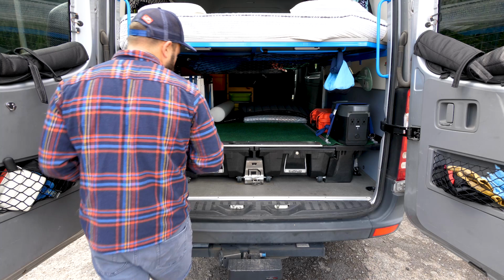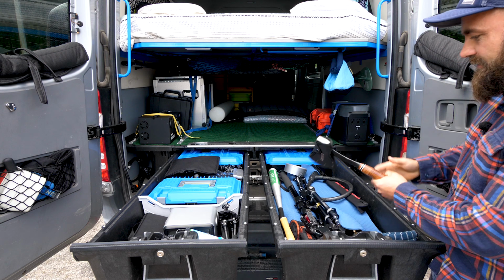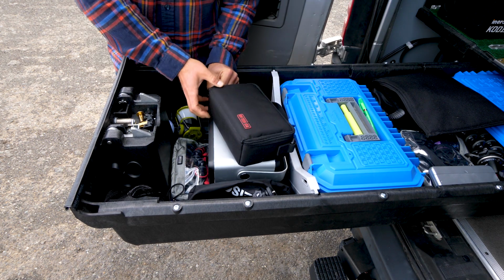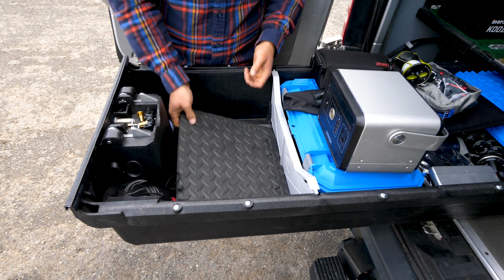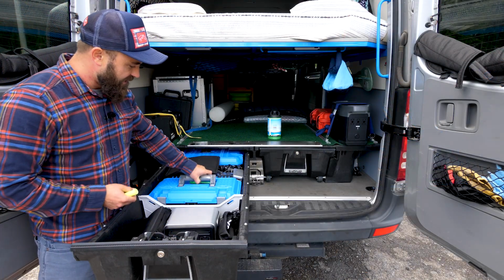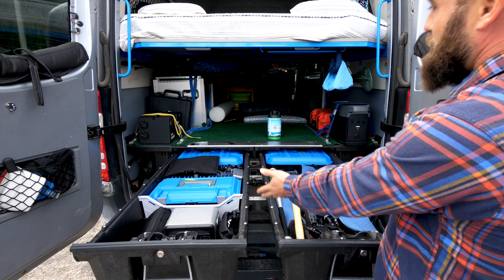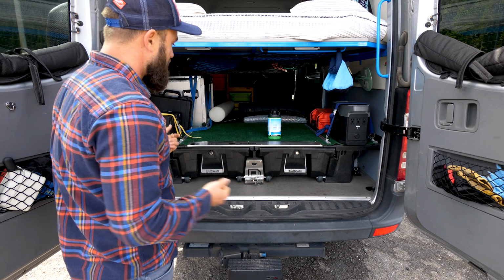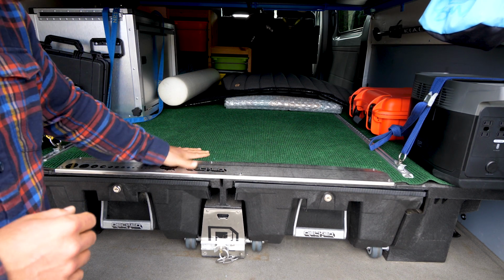DECKED Storage Drawers in DIY Sprinter Van Conversion | My Thoughts After 1.5 Years of Ownership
In July of 2018 I installed DECKED truck bed storage drawers into my Sprinter van. I was a little unsure whether I’d like this setup or not because DECKED storage takes up a lot of room in a vehicle. However, after nearly two years of constant use, I love my DECKED system more and more every day. Let me show you how I use these van storage drawers for work and leisure.

Anker PowerHouse Battery